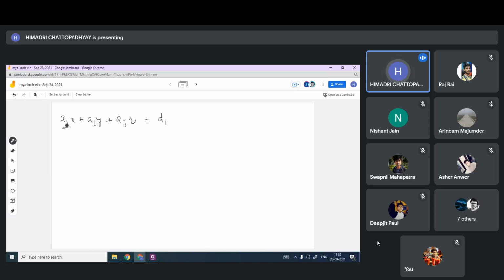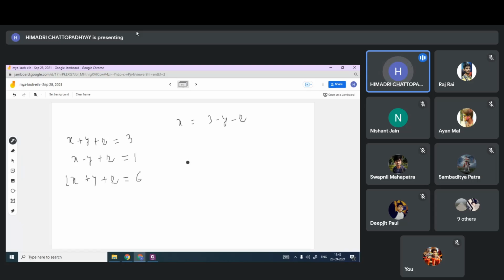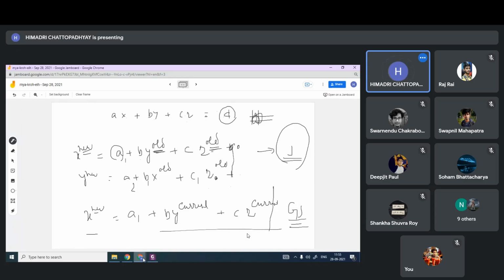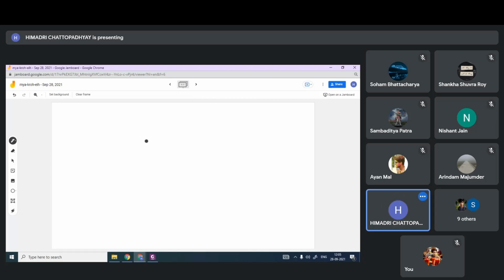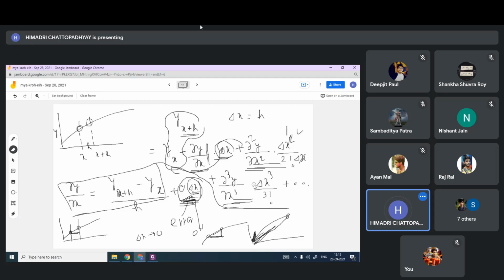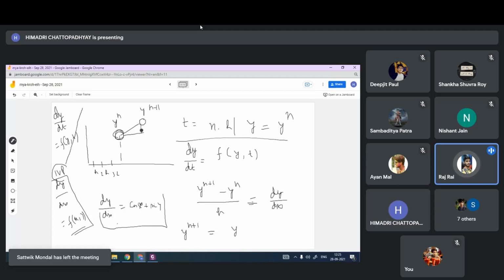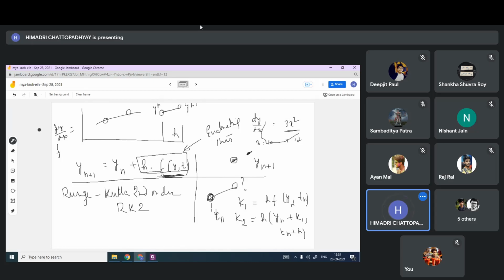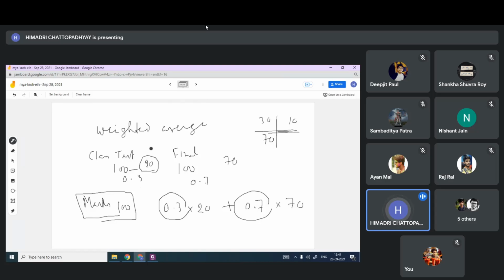BME-2|SEM-3|SEC-A3|LEC 4|Numerical Anala